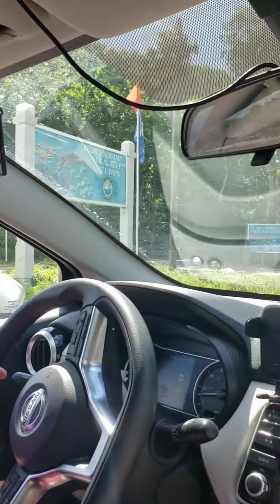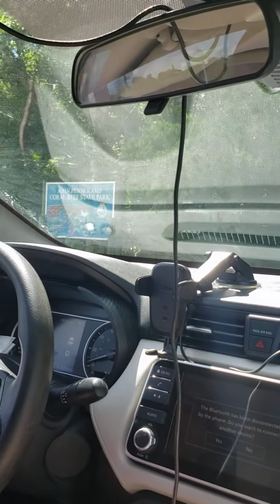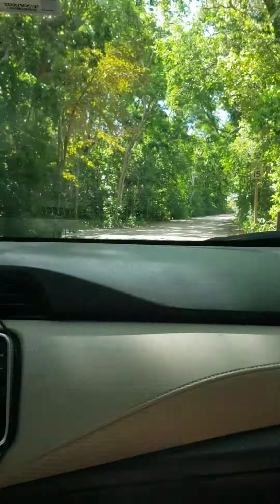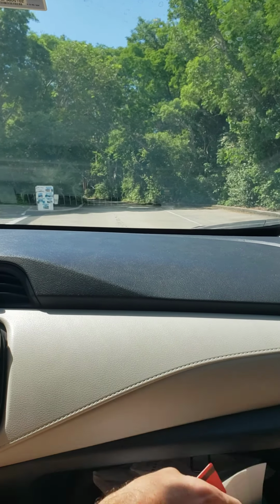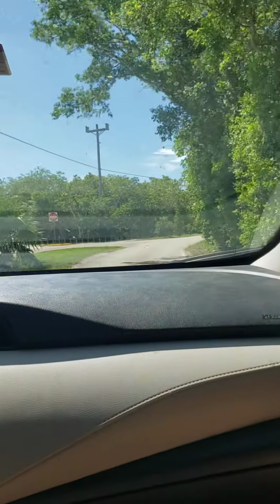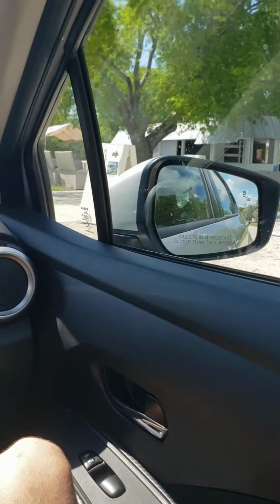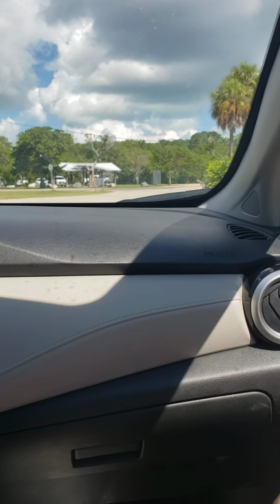#1 John pennekamp state park. key largo florida